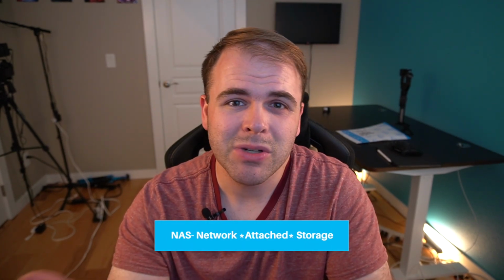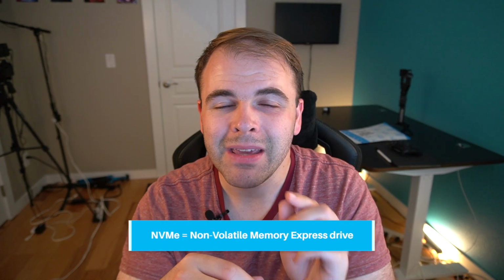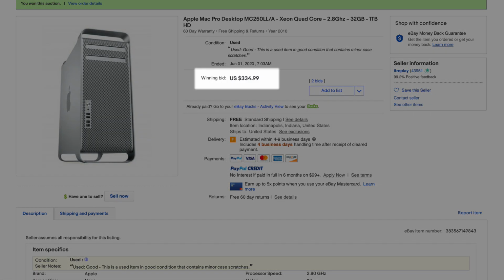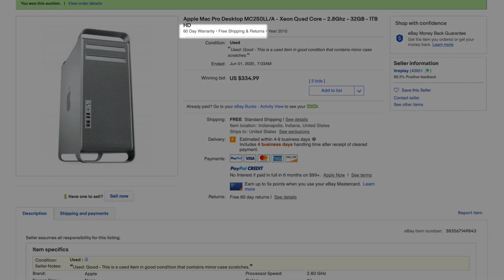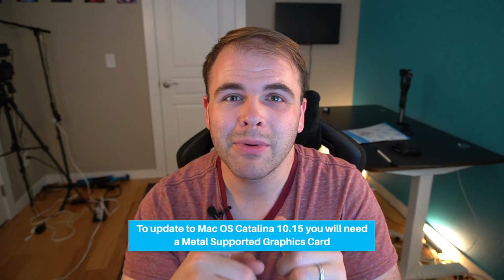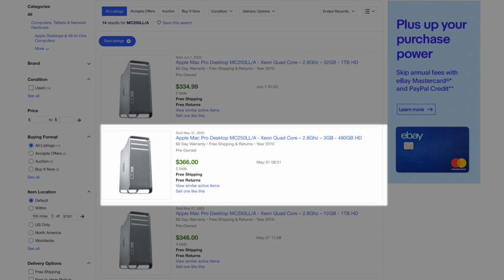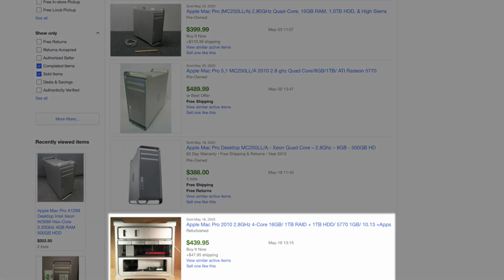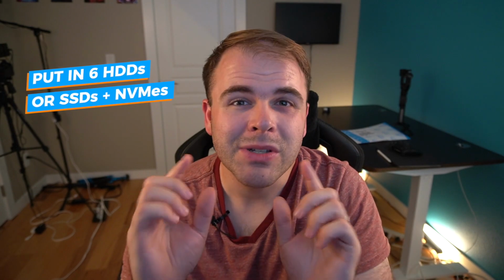How to Score a Great Deal on a 5,1 2010 Mac Pro in 2020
On a budget to create a powerhouse media server to store all of your video content, photography, games, and more? This is where I am at. Being an avid photographer, videographer, and occasional gamer, all of this content takes up a lot of room on your PC... Not to mention the countless swath of external hard drives that I have.

This got me thinking. Would there be a way where I could make my own "media server"?? Then it dawned on me, buy a Mac Pro off of eBay and upgrade it to be an AMAZING powerhouse computer in the future!

🛍 BUY STUFF MENTIONED IN THIS VIDEO
Mac Pro 2010 (5,1)

📹 MY EQUIPMENT
📸 Cameras & Lenses
Nikon Z6 Mirrorless w/ FTZ Adapter
Nikon AF-S FX 18-35mm f/3.5-4.5G ED
Tamron SP 150-600mm F/5-6.3 Di VC G2
Sony a6100 Mirrorless Camera
Sony 16-50mm f/3.5-5.6 OSS Alpha E-Mount
DJI Inspire 1 Drone w/ 4k Video Recording

💡Effect Lighting
Phillips Hue Bloom
Philips Hue Play

⌚️Accessories
Zhiyun Smooth 4 Gimbal
MeFOTO Backpacker S
MEFoto WalkAboutS Monopod
Sunpak PlatinumPlus Ultra Tripod
Neewer FW568 5.5-Inch 4k Field Monitor